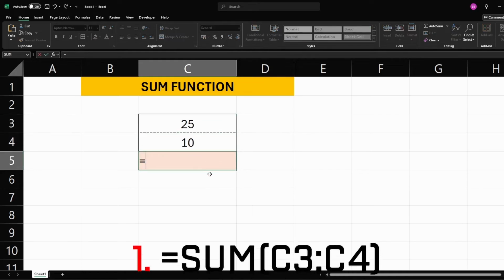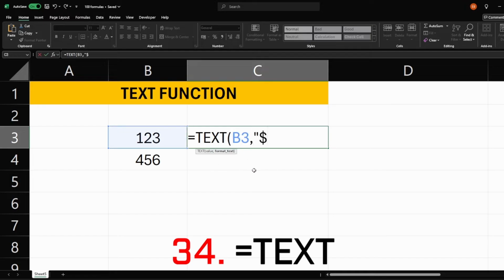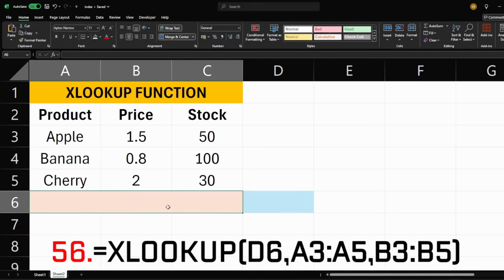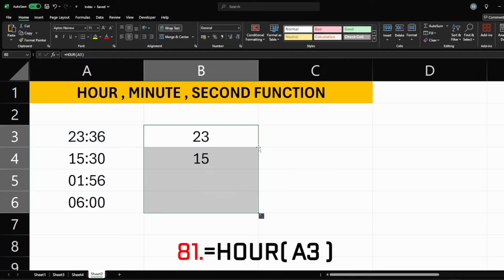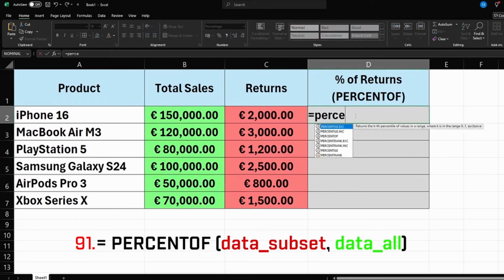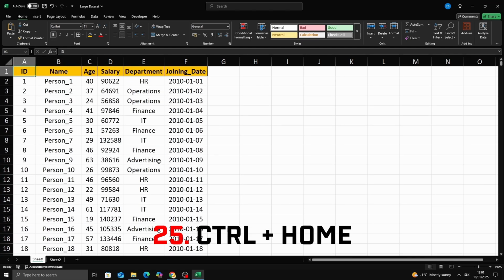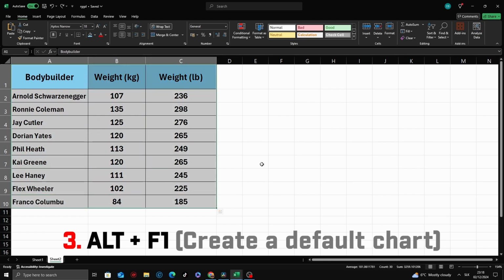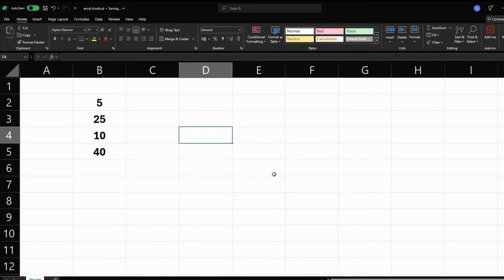Must-Know Excel Formulas and Keyboard Shortcuts for 2025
Want to work faster and smarter in Excel? In this video, you'll learn the most essential Excel formulas and time-saving keyboard shortcuts every user should know — whether you're a beginner or looking to sharpen your skills.

We’ll cover:

Powerful formulas like VLOOKUP, IF, SUMIFS, INDEX/MATCH, TEXT, and more

Keyboard shortcuts that will speed up data entry, navigation, formatting, and editing

Practical examples and use cases you can apply right away

Perfect for students, professionals, analysts, accountants, or anyone who wants to become more efficient in Excel.

TIMESTAMPS:
0:00 - 0:08 - Sum
0:08 - 0:16 - Average
0:16 - 0:22 - Min
0:22 - 0:26 - Max
0:26 - 0:31 - Count
0:31 - 0:39 - CountA
0:39 - 0:48 - CountBlank
0:48 - 0:59 - Round
0:59 - 1:07 - RoundUP
1:07 - 1:10 - RoundDown
1:10 - 1:37 - Rank.EQ
1:37 - 1:45 - Median
1:45 - 1:55 - Mode.Sngl
1:55 - 2:05 - Product
2:05 - 2:15 - ABS
2:15 - 2:27 - SQRT
2:27 - 2:44 - Power
2:44 - 2:56 - Trunc
2:56 - 3:12 - Rand
3:12 - 3:26 - RandBetween
3:26 - 3:42 - Concat
3:42 - 4:05 - TextJoin
4:05 - 4:27 - TextSplit
4:27 - 4:36 - Left
4:36 - 4:46 - Right
4:46 - 5:05 - Mid
5:05 - 5:20 - Len
5:20 - 5:33 - Trim
5:33 - 5:39 - Upper
5:39 - 5:47 - Lower
5:47 - 5:59 - Proper
5:59 - 6:23 - Replace
6:23 - 6:50 - Substitute
6:50 - 7:16 - Text
7:16 - 7:31 - Find
7:31 - 7:57 - Search
7:57 - 8:31 - IF
8:31 - 8:57 - IFError
8:57 - 9:27 - IFna
9:27 - 9:32 - True
9:32 - 9:40 - False
9:40 - 9:54 - And
9:54 - 10:12 - Or
10:12 - 10:22 - Not
10:22 - 10:34 - Xor
10:34 - 11:00 - IFS
11:00 - 11:28 - Switch
11:28 - 11:40 - ISnumber
11:40 - 11:48 - IStext
11:48 - 11:55 - ISblank
11:55 - 12:11 - ISerror
12:11 - 12:46 - HLookup
12:46 - 13:12 - VLookup
13:12 - 13:38 - Index
13:38 - 14:01 - Match
14:01 - 14:26 - XLookup
14:26 - 14:57 - Offset
14:57 - 15:27 - Choose
15:27 - 15:38 - Column
15:38 - 15:53 - Columns
15:53 - 16:01 - Row
16:01 - 16:13 - Rows
16:13 - 16:48 - Hyperlink
16:48 - 17:07 - FormulaText
17:07 - 17:46 - Sequence
17:46 - 18:00 - Transpose
18:00 - 18:29 - Sort
18:29 - 18:58 - Filter
18:58 - 19:19 - Unique
19:19 - 19:26 - Today
19:26 - 19:34 - Now
19:34 - 19:42 - Date
19:42 - 19:54 - DateValue
19:54 - 20:14 - Time
20:14 - 20:23 - TimeValue
20:23 - 20:31 - Day
20:31 - 20:37 - Month
20:37 - 20:44 - Year
20:44 - 20:53 - WeekDay
20:53 - 21:00 - WeekNum
21:00 - 21:04 - Hour
21:04 - 21:09 - Minute
21:09 - 21:15 - Second
21:15 - 21:30 - Networkdays
21:30 - 22:02 - Pmt
22:02 - 22:48 - NPV
22:48 - 23:25 - IRR
23:25 - 24:47 - FV
24:47 - 25:33 - PV
25:33 - 27:20 - SYD
27:20 - 28:37 - PercentOF
28:37 - 29:36 - Pduration
29:36 - 29:47 - Exact
29:47 - 29:57 - Info
29:57 - 30:11 - Roman
30:11 - 30:22 - Char
30:22 - 30:33 - Code
30:33 - 30:41 - HEX2DEC
30:41 - 30:49 - HEX2BIN
30:49 - 30:58 - Pi
30:58 - 49:20 - Shortcuts